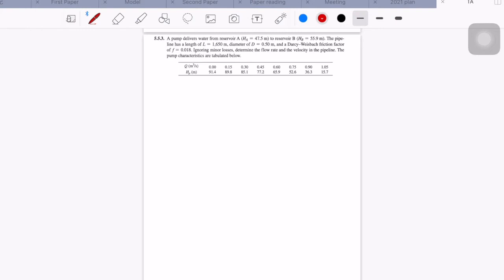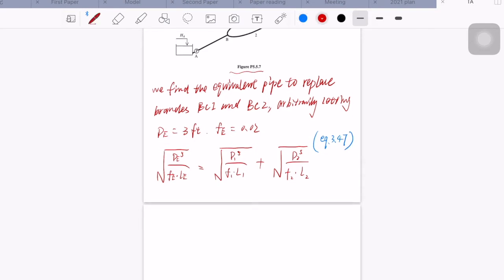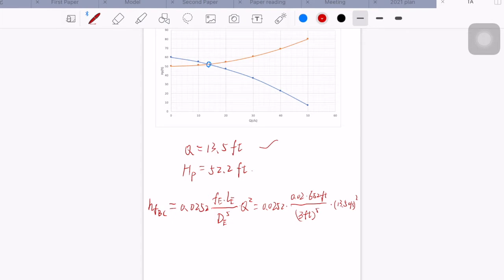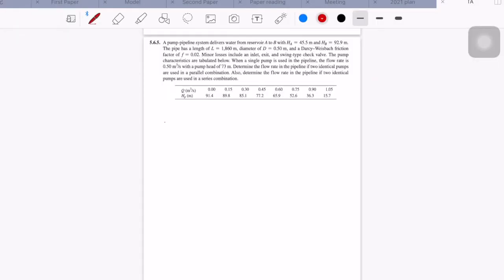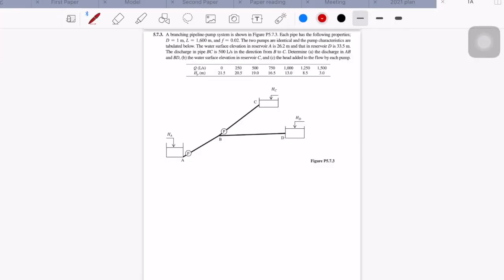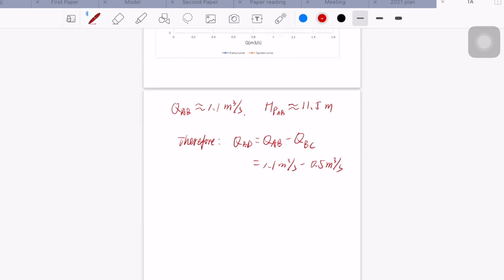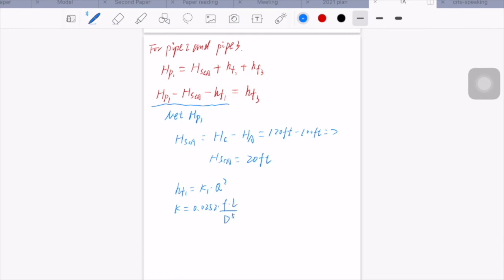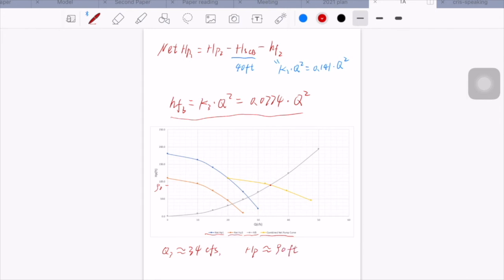HW Week6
0:00 Problem1
5:34 Problem2
19:33 Problem3
23:37 Problem4
31:59 Problem5
44:54 Problem6